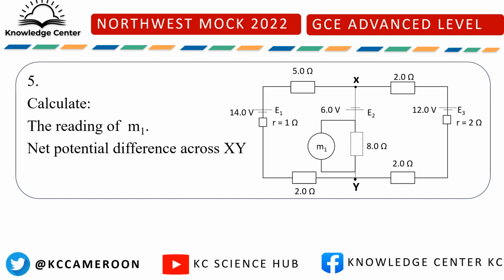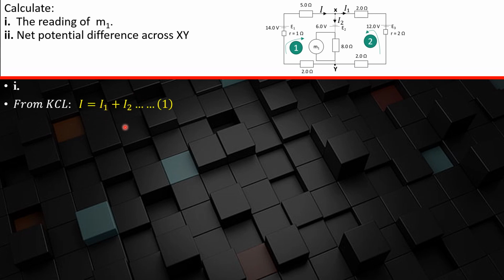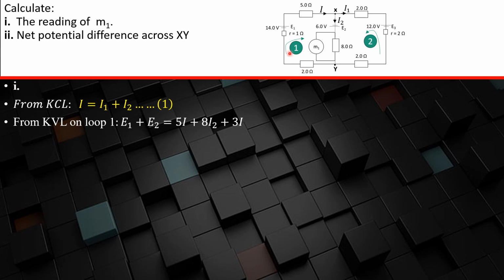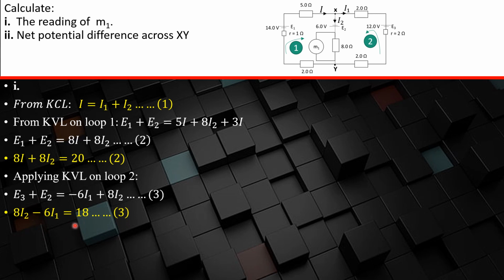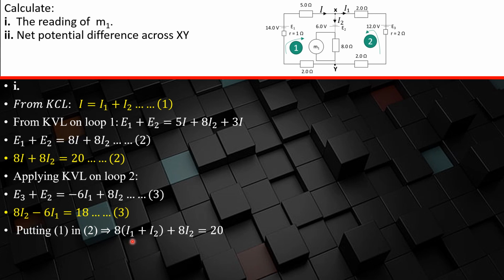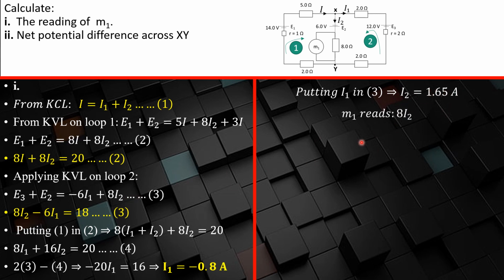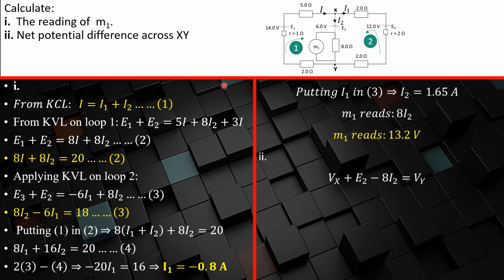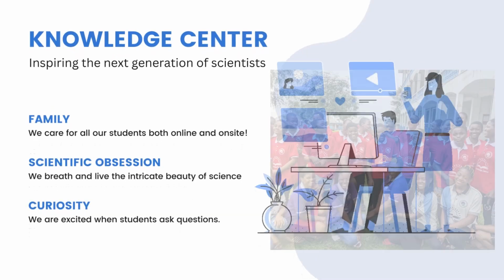PHYSICS ADVANCED LEVEL: NORTHWEST MOCK 2022 EP5|| ENERGETICS